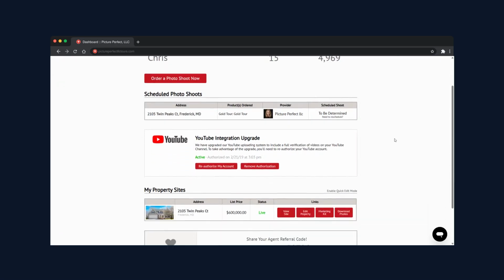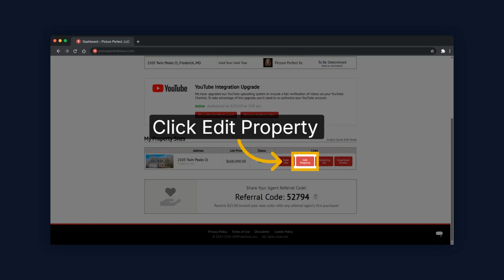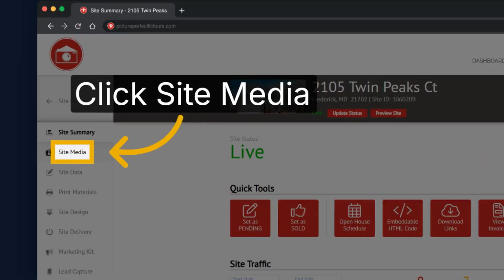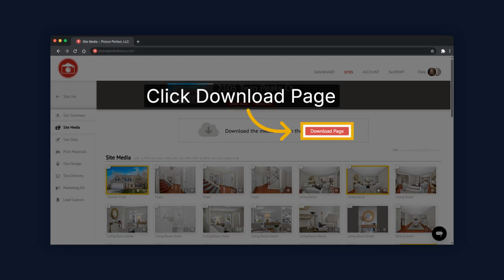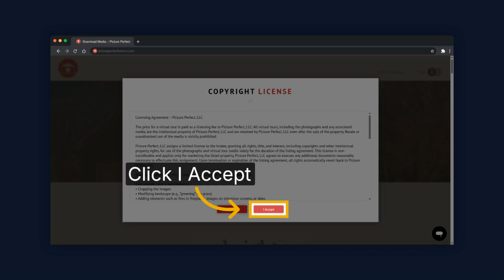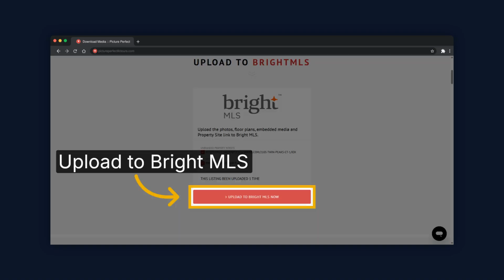Upload Media to Bright MLS Using Picture Perfect LLC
NEW HOW TO VIDEO: Uploading to BrightMLS 🎥

In this quick tutorial, we’ll show you how to easily upload your listing media directly into BrightMLS using the Picture Perfect platform. This step-by-step guide is designed to help streamline your workflow and save you time managing your listings.

Looking for more helpful tutorials?
to explore our growing library of training videos and tips created specifically for real estate professionals.

We’re always adding new content to help make your experience with Picture Perfect simple, efficient, and stress-free!

✨ Looking for virtual staging nationwide?
Be sure to visit our sister company Picture Perfect Virtual Staging